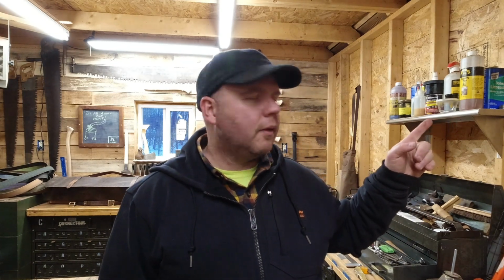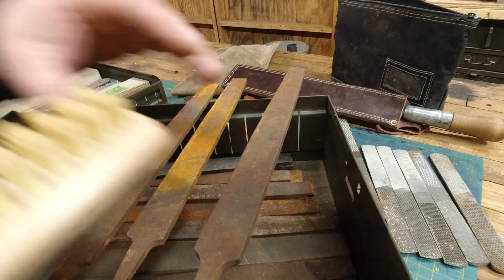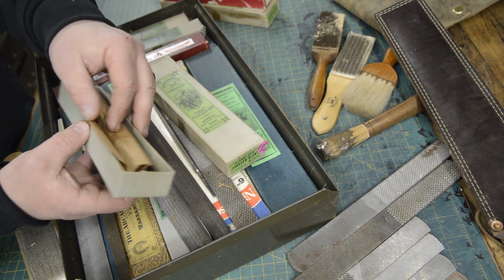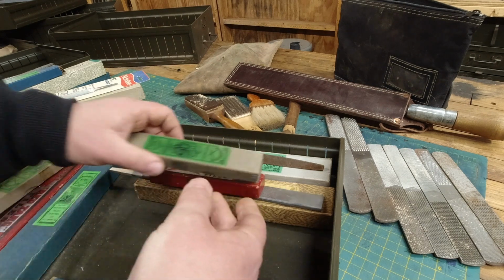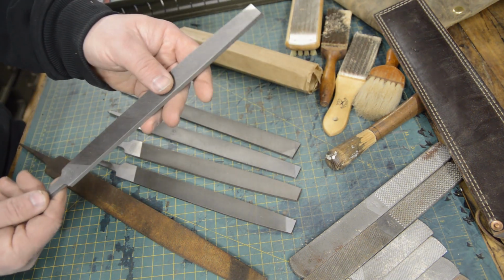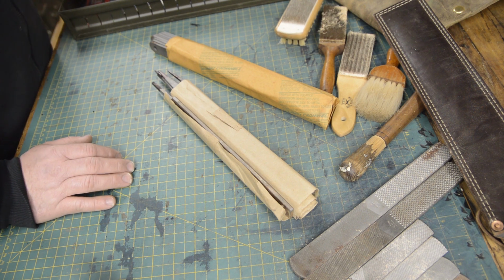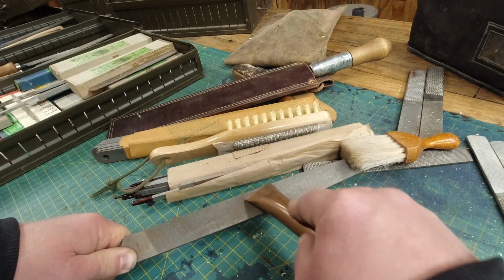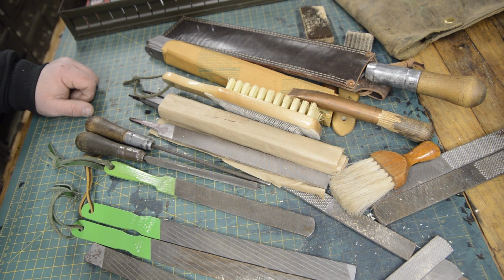Hand Files Dirty Little Secrets (Official Video)